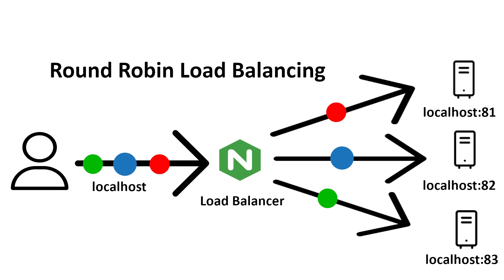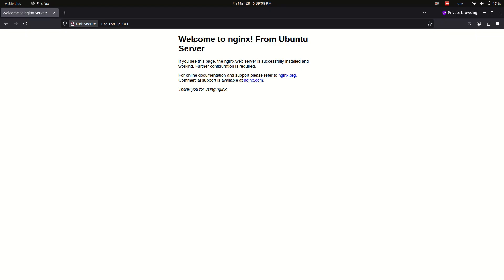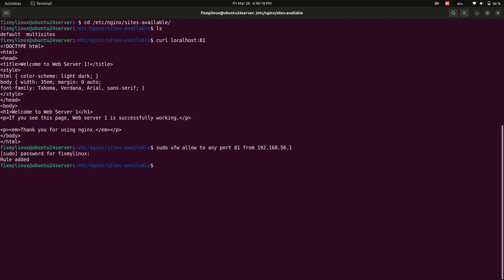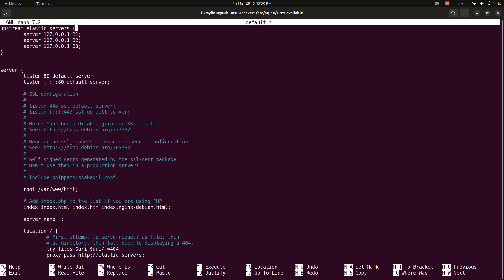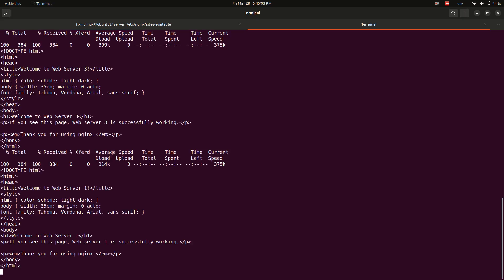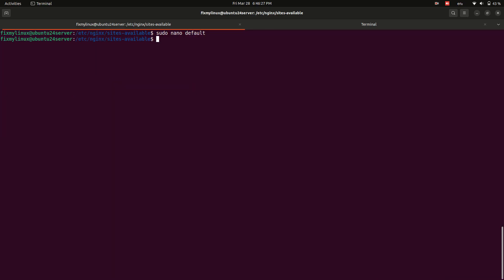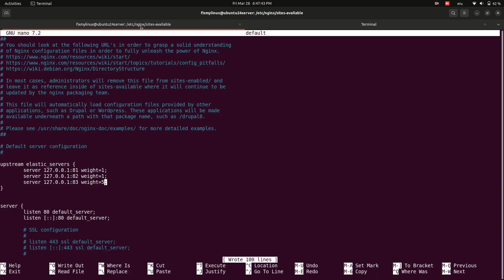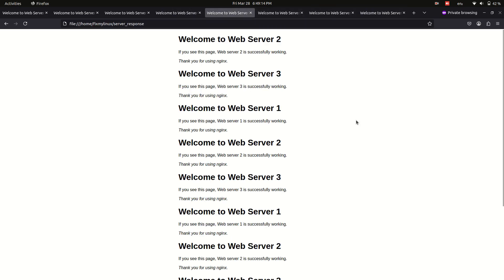Nginx Load Balancer Setup Tutorial | Full Guide for Beginners (2025 Edition)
Learn How to Set Up Nginx as a Load Balancer for High Traffic Websites.

Looking to optimize your website’s performance and reliability? In this detailed tutorial, you’ll learn how to set up Nginx as a load balancer to handle web traffic efficiently across multiple backend servers.

Perfect for Linux users, DevOps engineers, system admins, and web developers looking to build a high availability infrastructure with NGINX reverse proxy and weighted load balancing.
What You'll Learn in This Video:

    How to configure Nginx as a load balancer

    Host and balance multiple websites using Nginx

    Fix firewall issues that block traffic to your backend servers

    Implement weighted load balancing for traffic distribution

    Test load balancer using curl & loop method

    Improve your site's scalability, performance, and uptime

Chapters for Easy Navigation:

00:00 – Introduction
01:15 – Navigate to the Nginx Configuration Directory
01:55 – Hosting Multiple Websites with Nginx
02:13 – Firewall Issue & Solution (Fix Port Blocking)
04:01 – Modify Default Nginx Load Balancing
05:43 – Test Multiple Requests Using a For Loop
06:47 – Weighted Load Balancing in Nginx (Traffic Distribution)
08:31 – Change Weight for Each Server and Test Load Balancing

Whether you're working on Linux servers, setting up local dev environments, or managing production-level applications, this guide is a must-watch to improve your system’s load handling and resilience.

Check Other Tech Videos